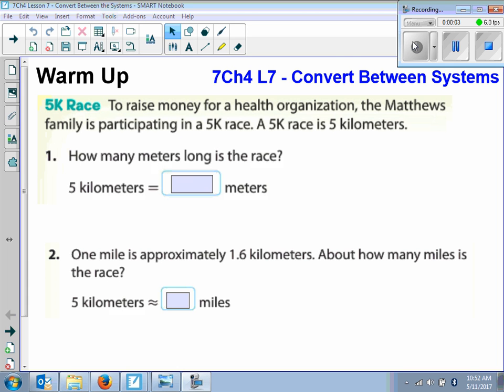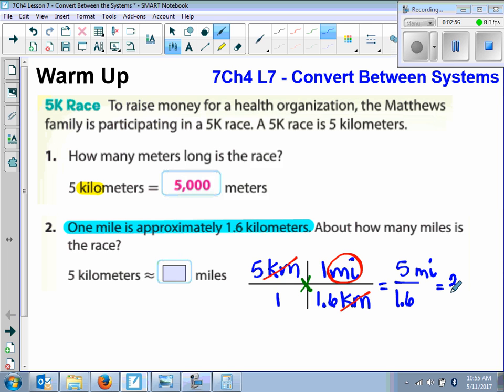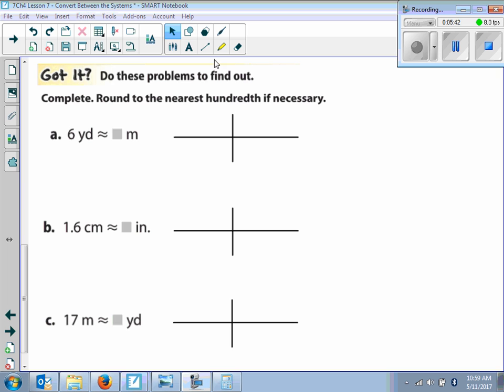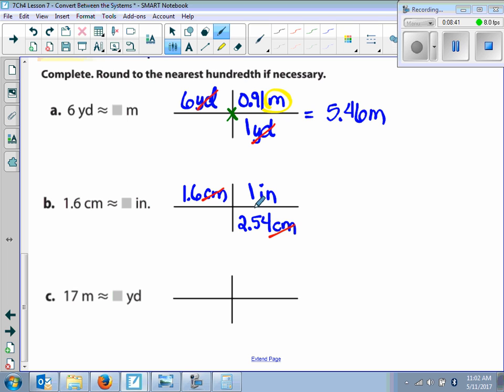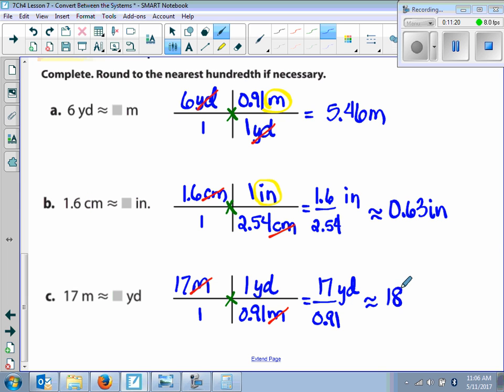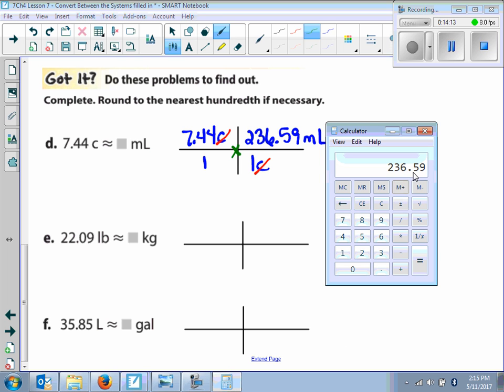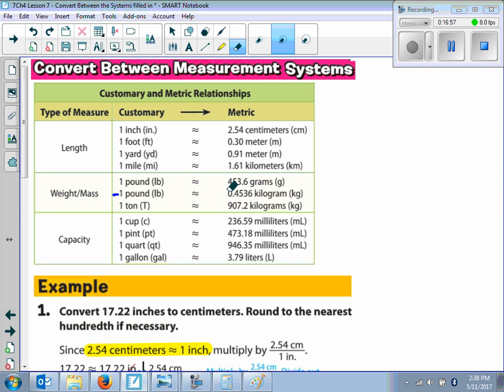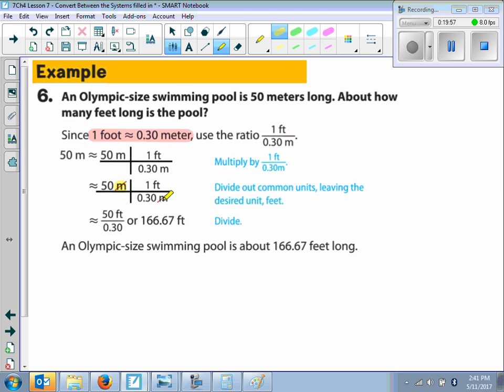7Ch4 Lesson 7 Convert Between the Systems video lecture